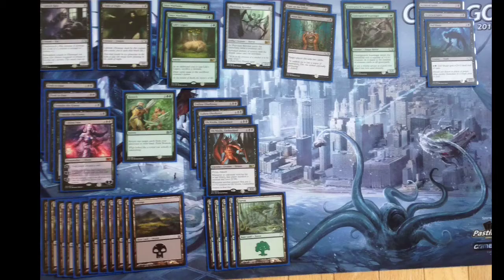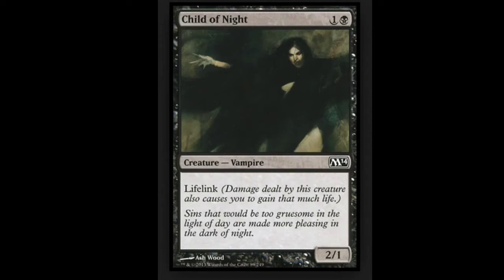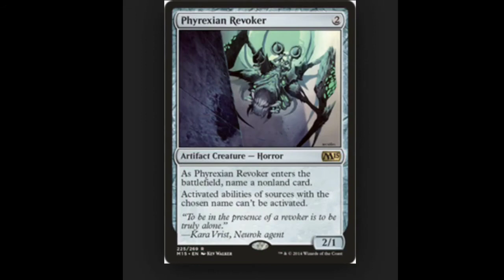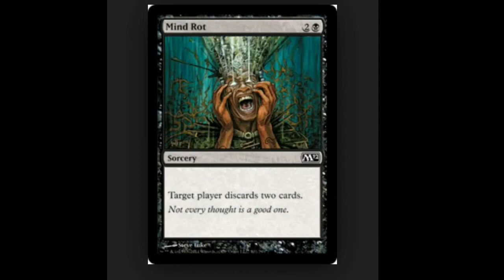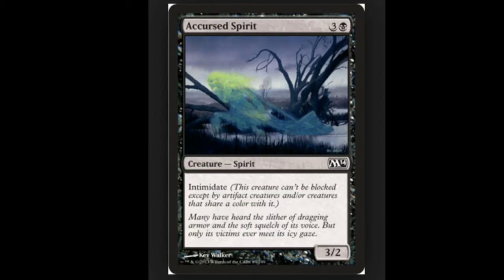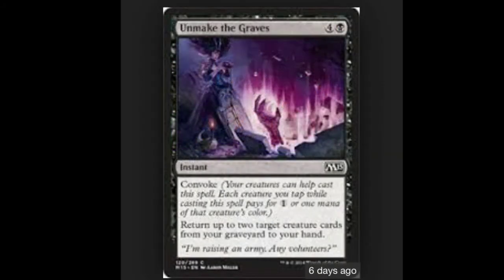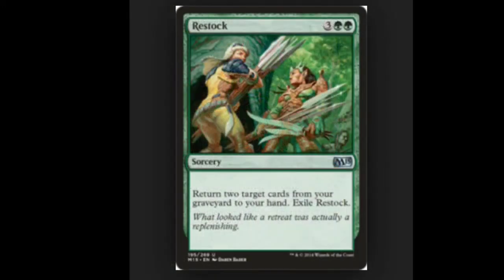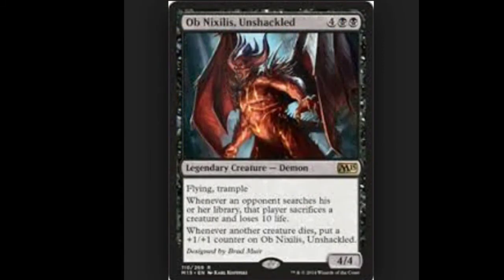M15 Prerelease Pulls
This was my deck and some of my pool for the M15 prerelease, I went 3-1.